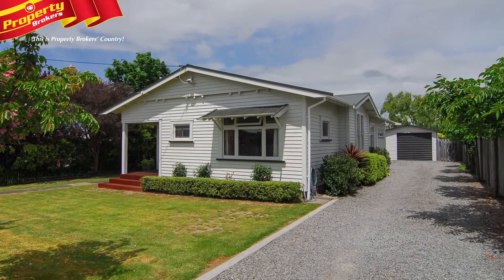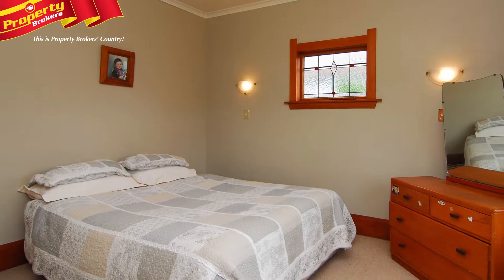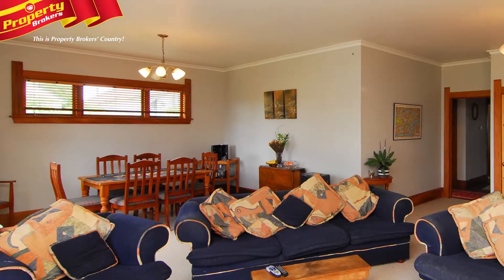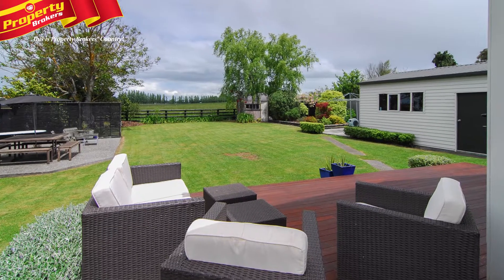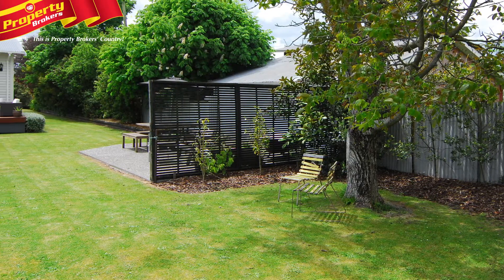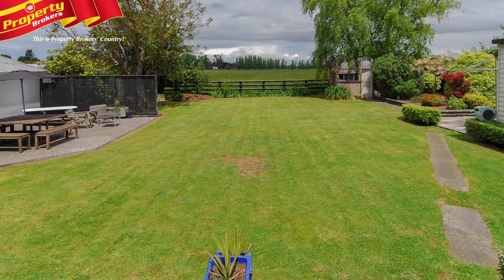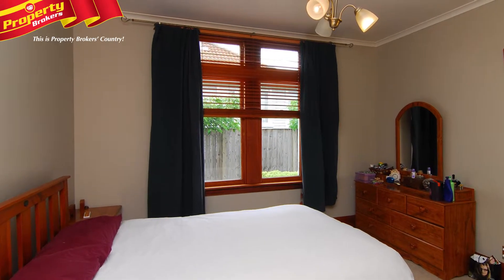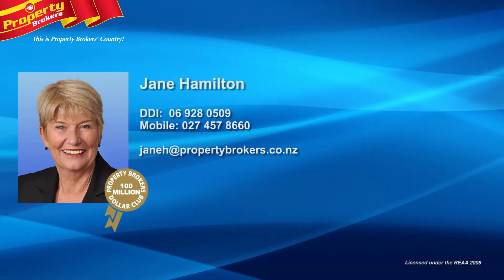19 Jellicoe Street, Waipukurau.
Beautiful Character Home

This charming 1920's character home is sure to appeal. Having been lovingly renovated to a high level, 19 Jellicoe Street offers you the chance to easily sit back, relax and enjoy.

Configured with four bedrooms, and a brand new bathroom, it is set for family living.  The modern kitchen will appeal to the budding chef, and the two living areas, are a huge bonus. The style of living is open plan, including kitchen, dining and lounge space. Follow through to the French doors that lead out from the living room to a large rear deck. From here, it is easy to take advantage of the picture perfect rural view.

Outside grants you an easy-care, front and back garden, that has been planted with beautiful specimen trees. Secure garaging is a must have, and is here. You will love the amount of space the children will have to play on a generous 1065m2 section.

This home will fulfil many people's wish lists, and is located close to local amenities and schools. An easy stroll to town holds high appeal. Do not delay on this one, as it will be an absolute delight to live in and homes like this are hard to find!

Jane Hamilton at Property Brokers, Waipukurau. Contact Jane anytime on 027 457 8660.